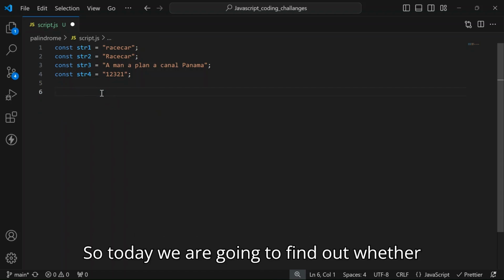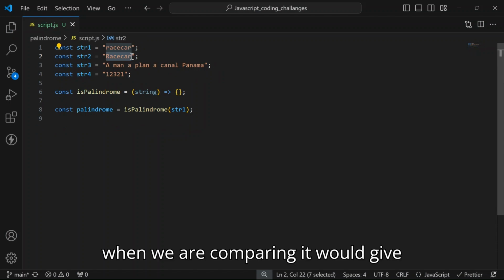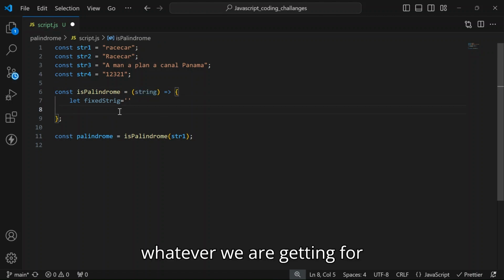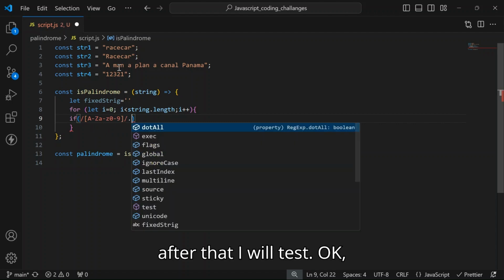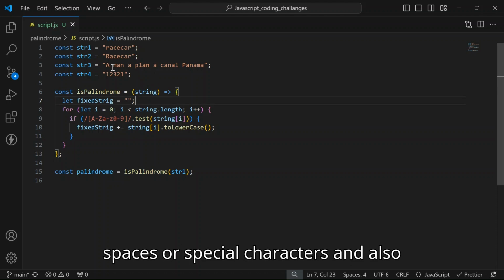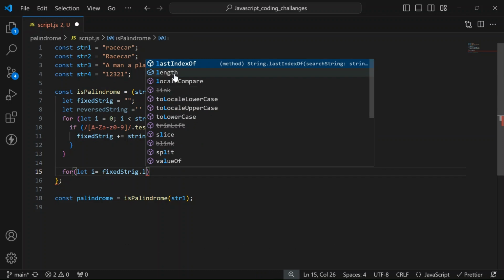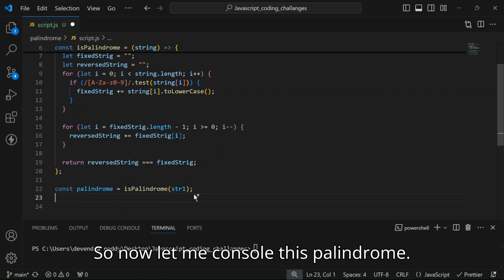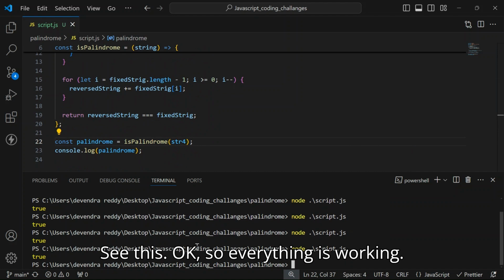Palindrome check in javascript